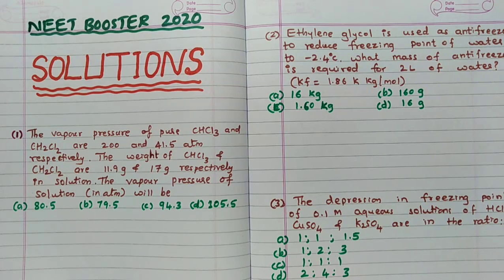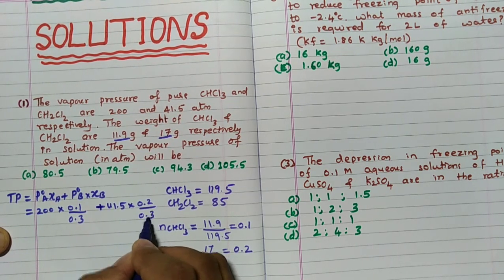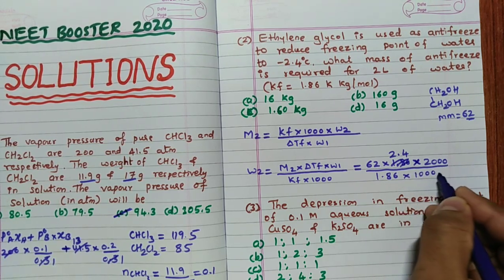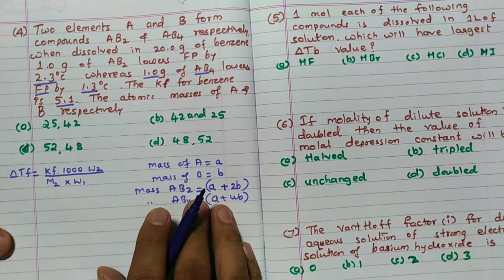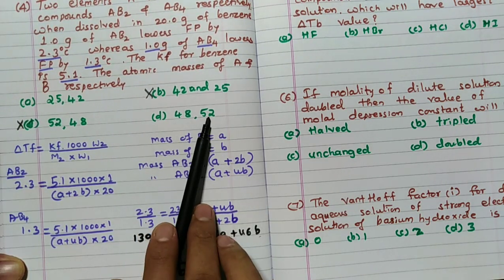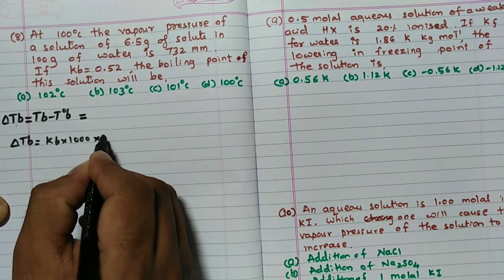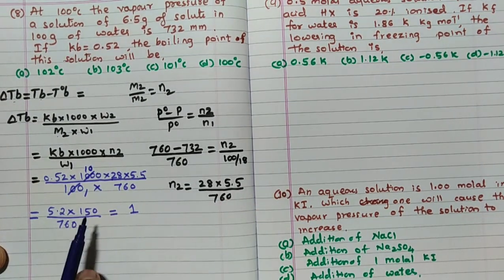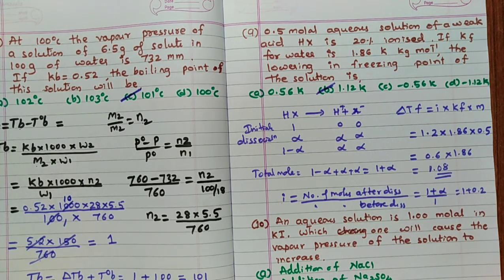SOLUTIONS || NEET-BOOSTER # 11 || RHCHEMISTRY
1. I PUC CET HAND WRITTEN SYNOPSIS

2. II PUC CET HAND WRITTEN SYNOPSIS

3. ALL NAMED REACTIONS IN ORGANIC CHEMISTRY OF CLASS 11 (PU-1)

4. ALL NAMED REACTIONS IN ORGANIC CHEMISTRY OF CLASS 12 (PU-2)

5. VANT HOFF FACTOR-SOLUTIONS

1. COORDINATION COMPOUNDS L-1  CLASS 12 NEET | CHEMTONICS # 3 | |JEE|CET| SYNOPSIS FOR NEET, JEE AND KCET

3. How to see HYBRIDISATION OF ANY central element. Very important concept for CET, NEET AND JEE EXAMS

5. ALCOHOLS, PHENOLS AND ETHERS I CLASS 12 I II PUC I SUPER 10 SERIES I KCET AND NEET I previous year PAPER SOLVED